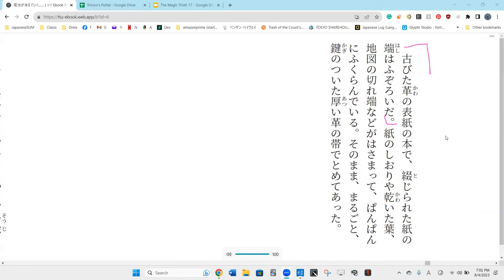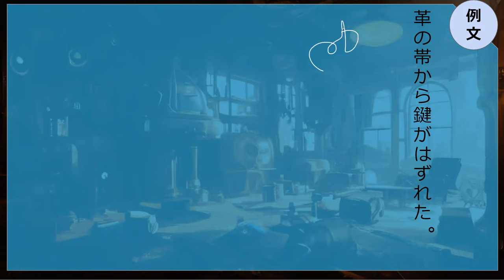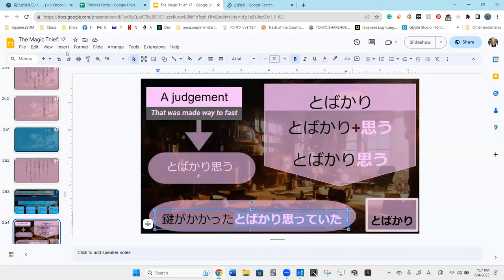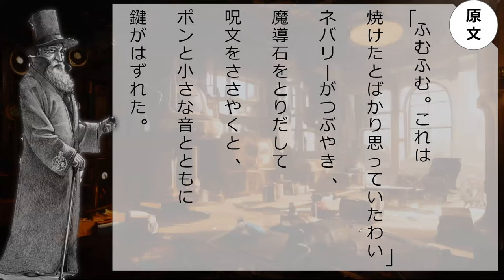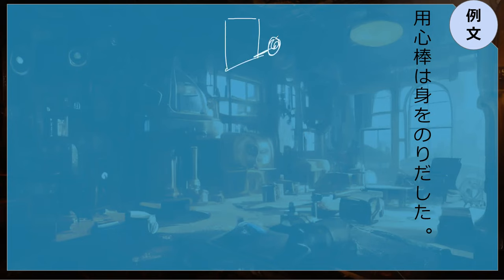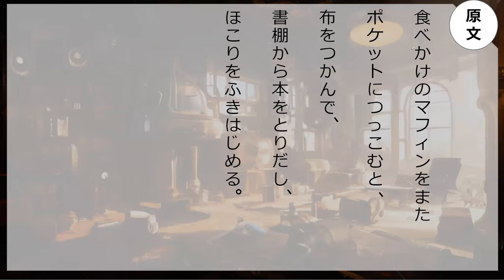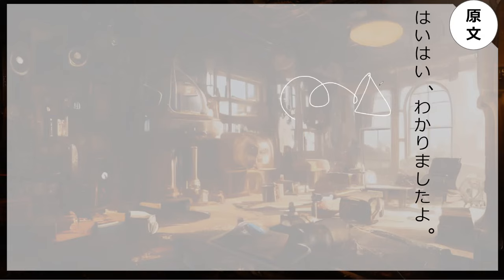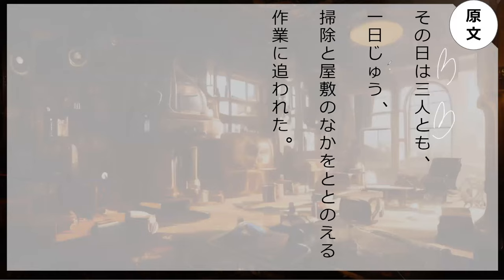Lesson 107 魔法が消えていく